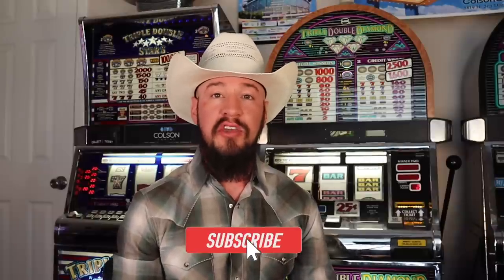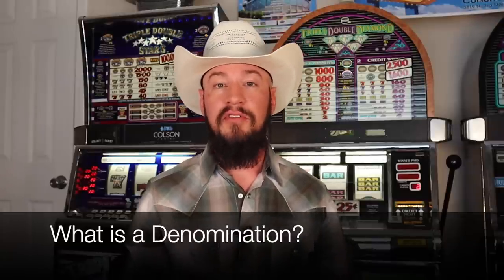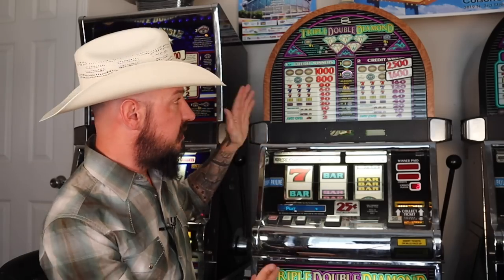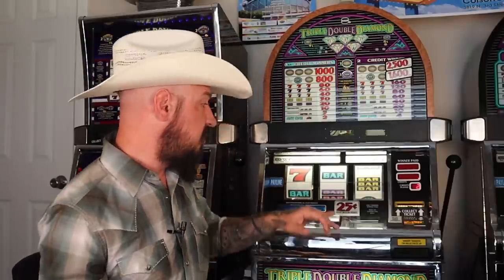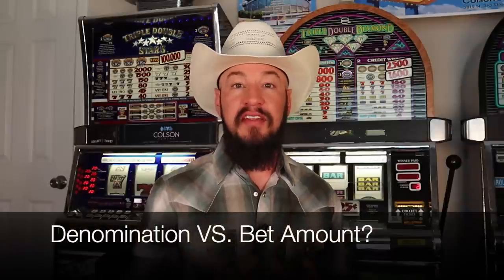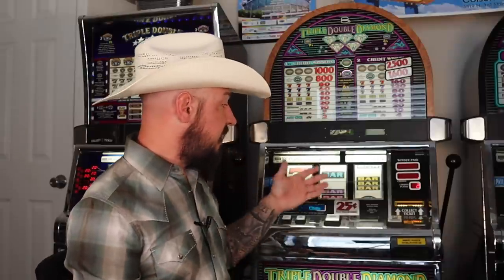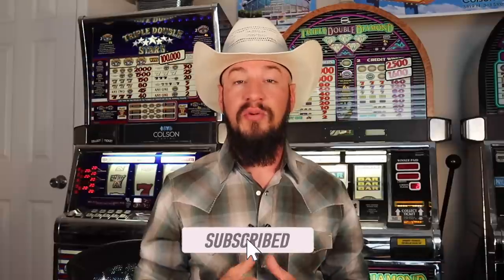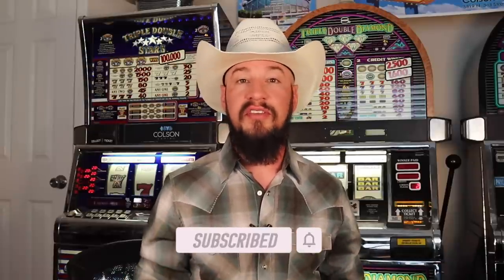Picking Winning Slots 🎰 Lesson series from a Tech - EPISODE 3: Denominations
Episode 3: Learn about denominations, payback reports, and betting!

✅ This video was cross examined for accuracy by industry experts both currently working in the casino and former industry employees prior to being posted.

🎥 Camera used for this video